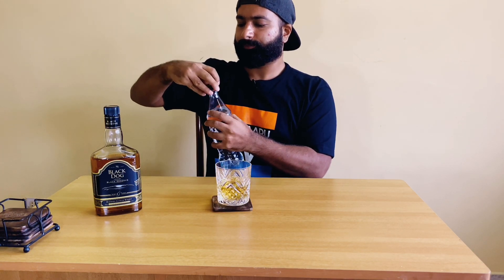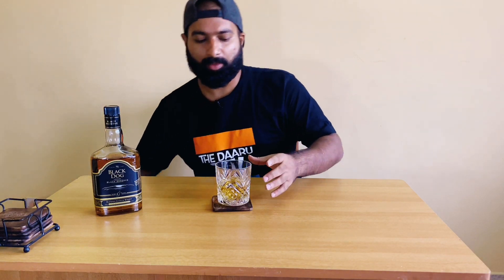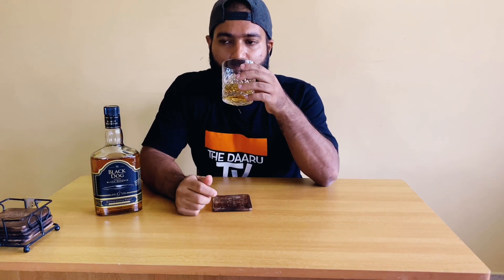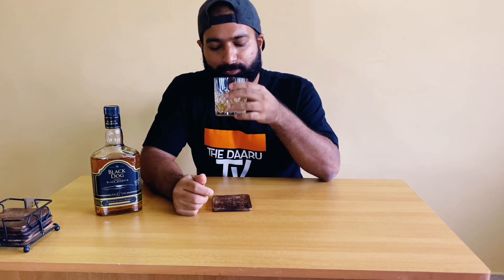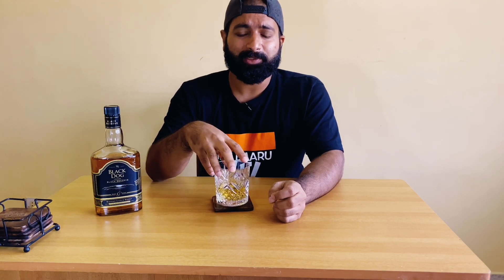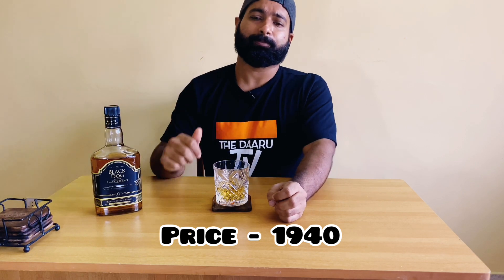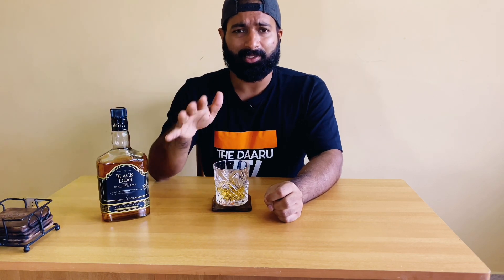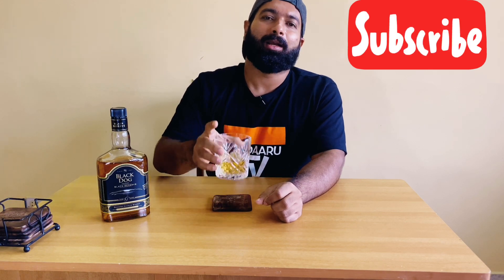Black Dog Black Reserve Review l Swally Sunday l The Daaru TV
The Centenary, the youngest expression from the Black Dog family has had some stage presence in India for quite a while and though distilled and aged in Scotland, it is imported and then bottled locally. This effectively brings down the import customs considerably making them not only pocket friendly but also enabling cash registers to see green.

Musician: Jef